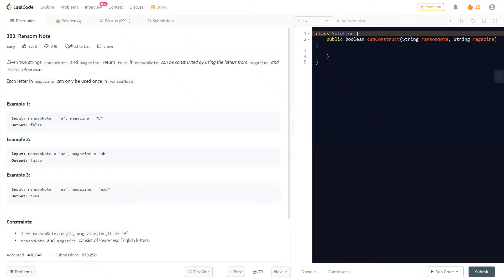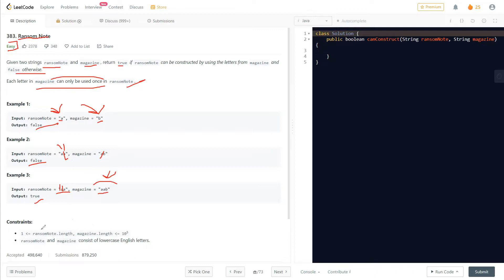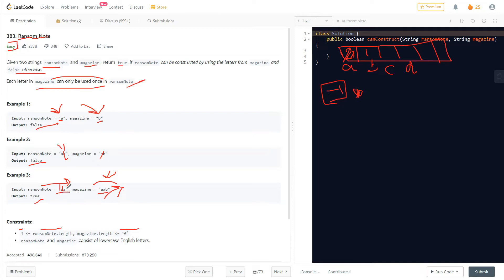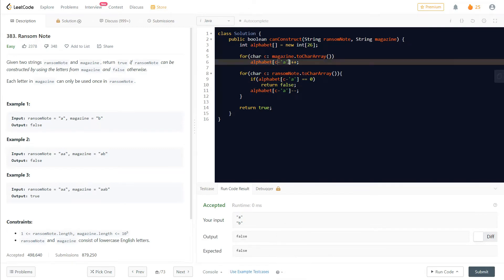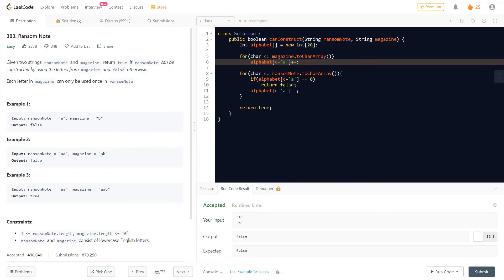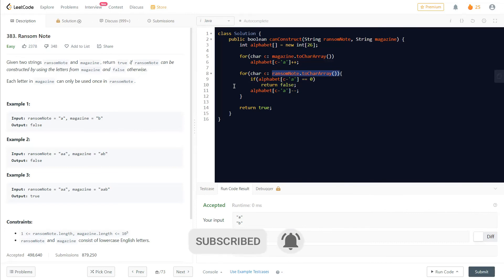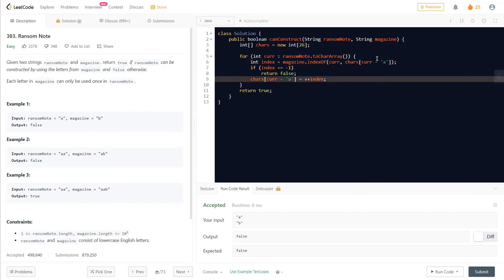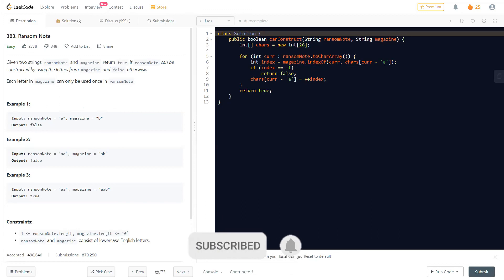Ransom Note | LeetCode 383 | Magazine to Ransom Note | Learn Overflow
Discussed LeetCode problem Ransom Note

✨ Hashtags ✨